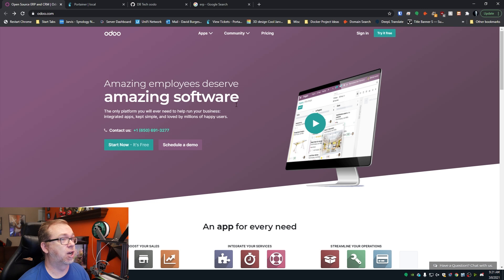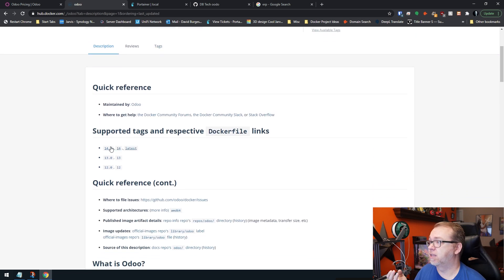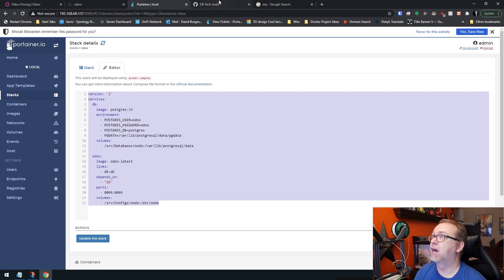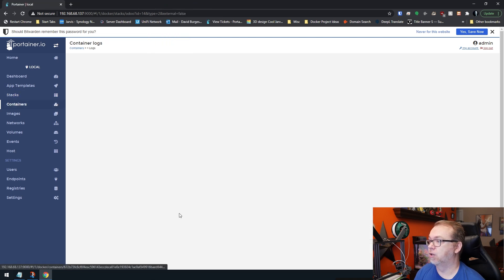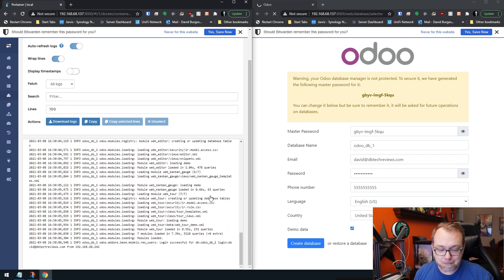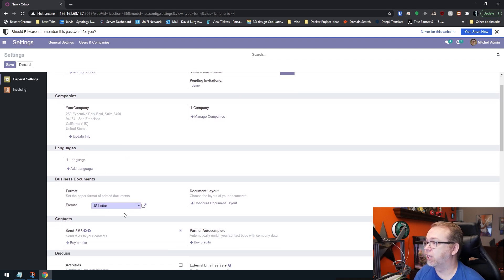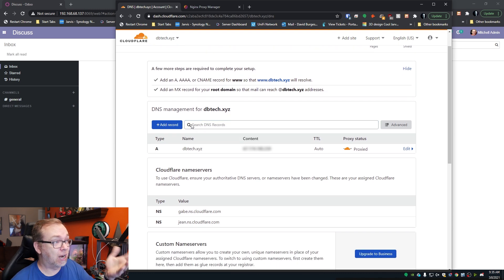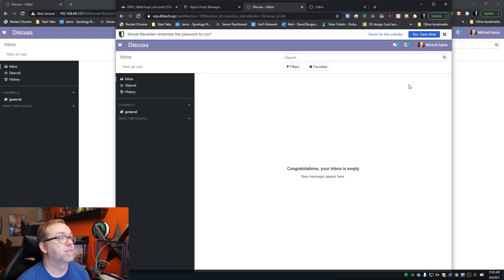odoo ERP (OpenERP) Installed on Docker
In this video we'll look at how to install odoo ERP (formerly OpenERP) with a persistent database container on Docker.

Odoo, formerly known as OpenERP, is a suite of open-source business apps written in Python and released under the AGPL license. This suite of applications covers all business needs, from Website/Ecommerce down to manufacturing, inventory and accounting, all seamlessly integrated.

Links

The hardware in my current home server is:

- 6x8TB Seagate Exos Enterprise HDDs (provided by Synology)
- 16GB DDR4 ECC RAM (provided by Synology)
- 2TB NVMe Caching Drive (provided by Sabrent)